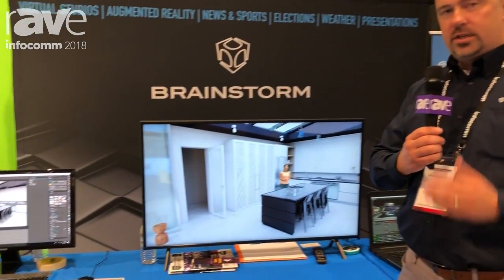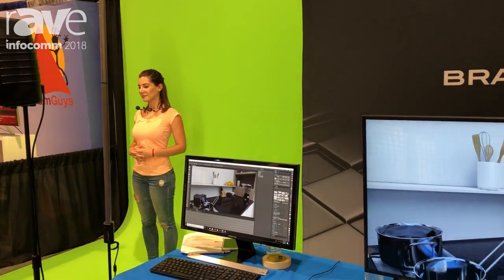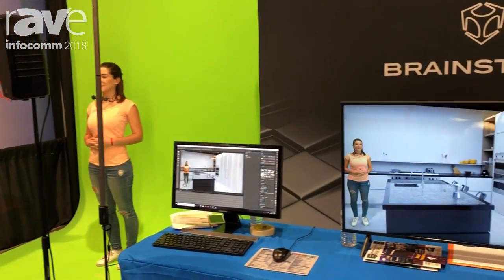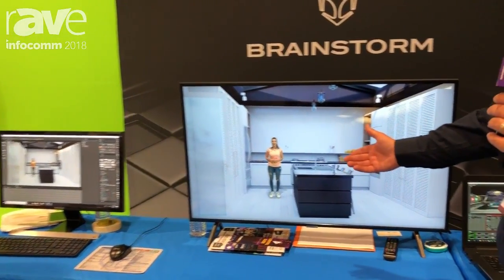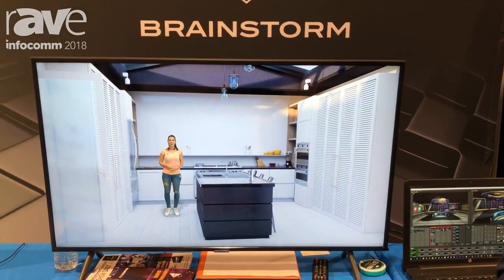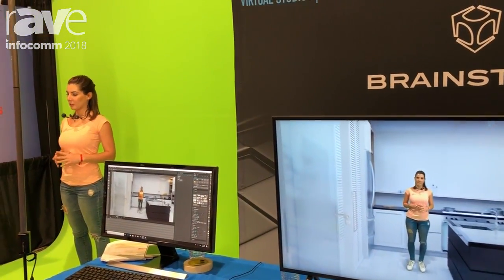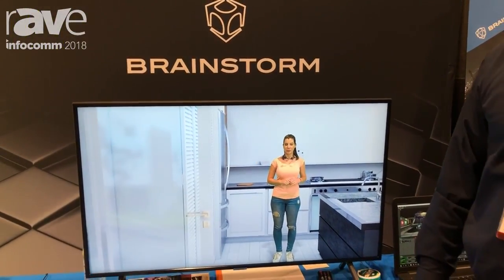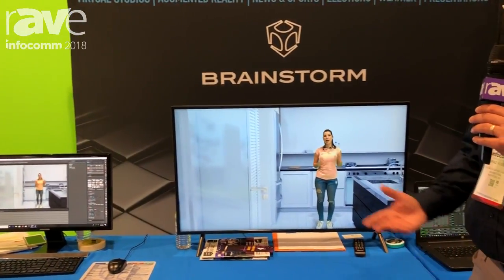InfoComm 2018: Brainstorm Demos the infinityset Virtual Studio Augmented Reality